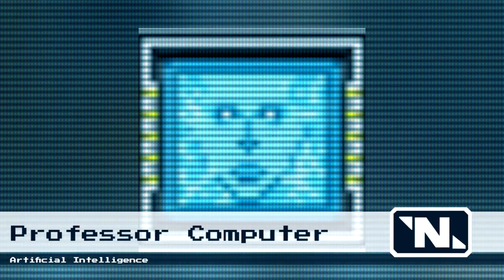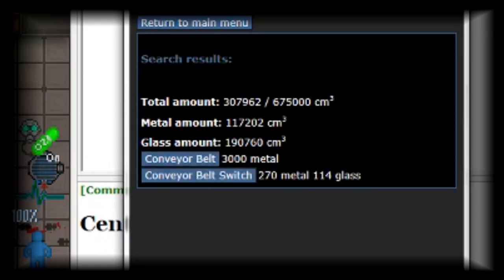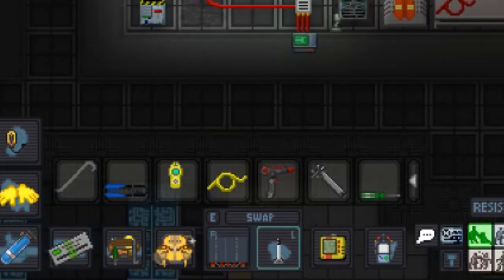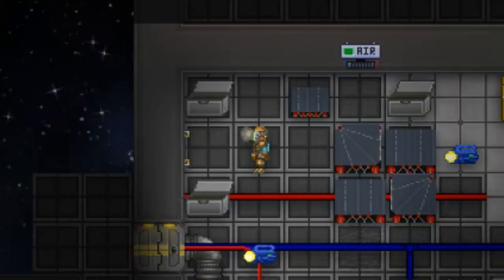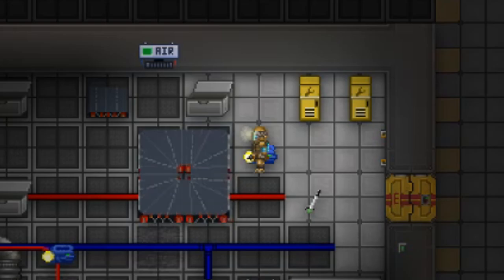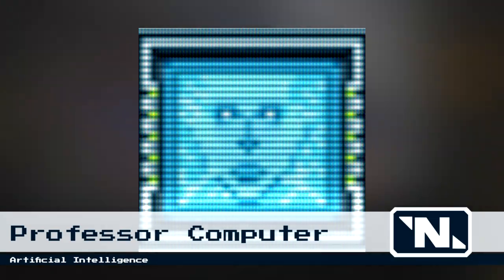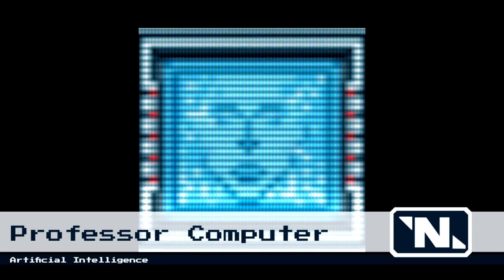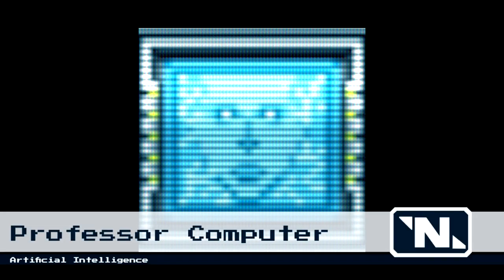Spaceman's Guide to Conveyor Belts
A tutorial on Conveyor Belts for SS13.  Join Professor Computer in an exciting learning adventure with conveyor belts!